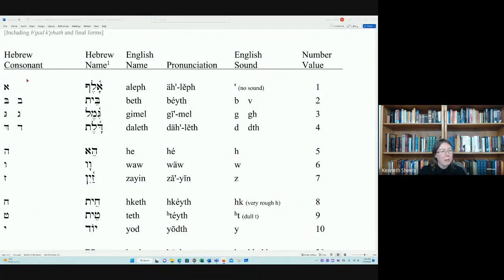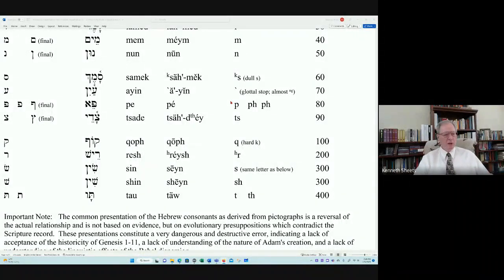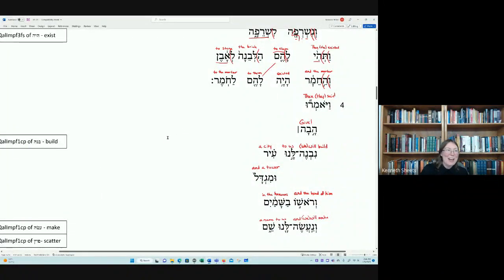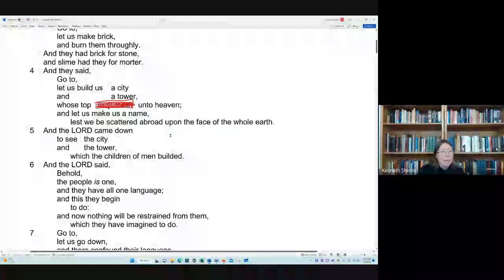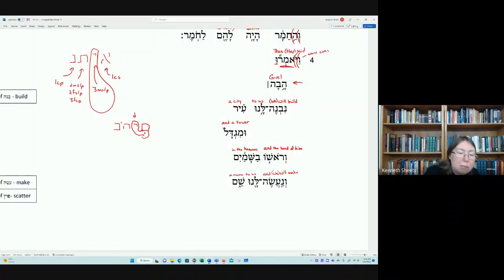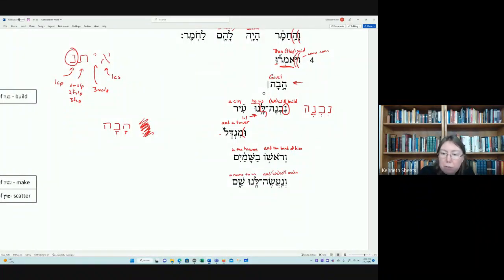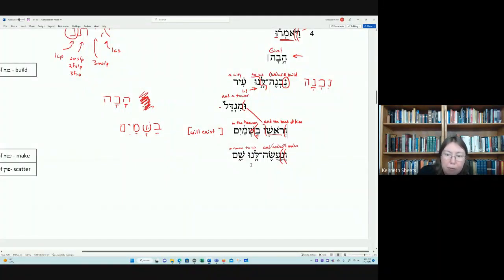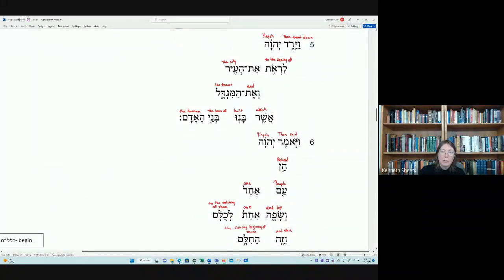The Bible Study Hickory Basic Hebrew 2023 02 05 - Rebecca Miller